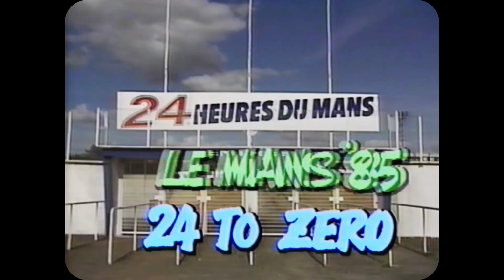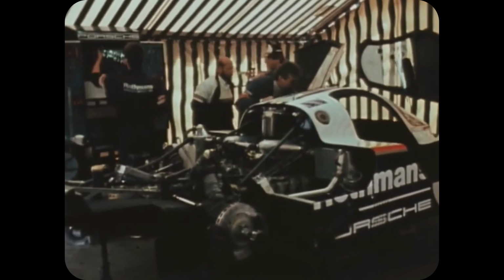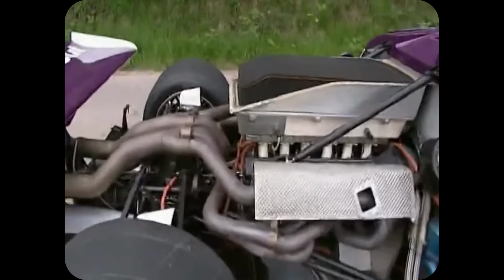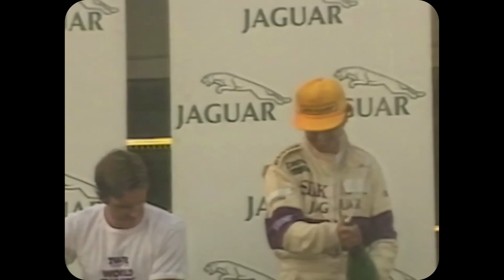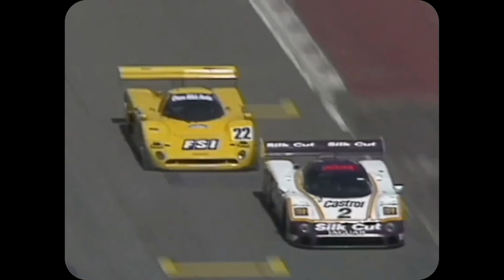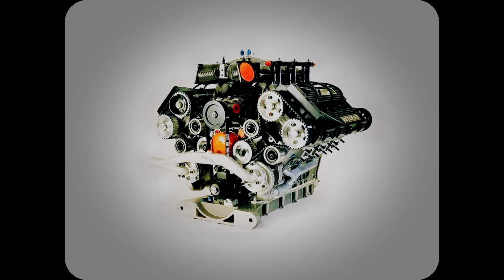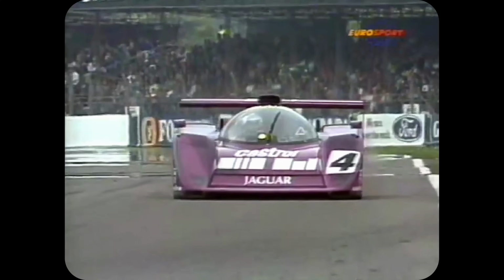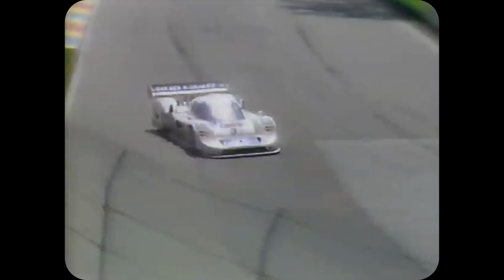The Car That Took Down Porsche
Through its early years Group C Sportscar racing was dominated by just 1 manufacturer. Porsche. With the 956 and 962 Porsche defined the era, winning Le Mans 6 times in a row. But by the late 80s a new challenger was emerging. Swiping Porsche’s long held World Sportscar Championship crown in 1987, then ending their Le Mans winning streak too in 1988, Jaguar put an end to Porsche’s dominance, and it was no fluke. This is the story of the Jaguar XJR-9 and program that spawned it.

Written by: Fred Knight
Edited by: JD Minny ( @jdminny )